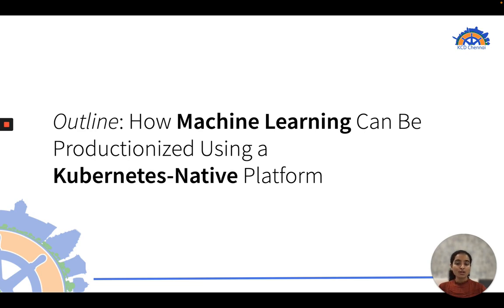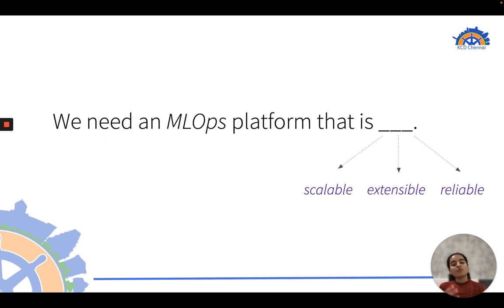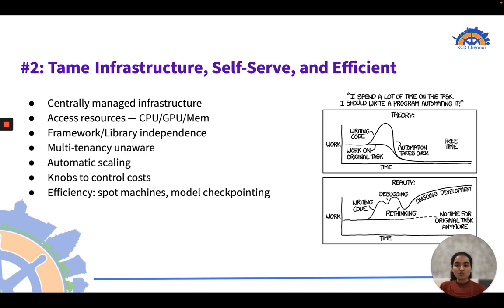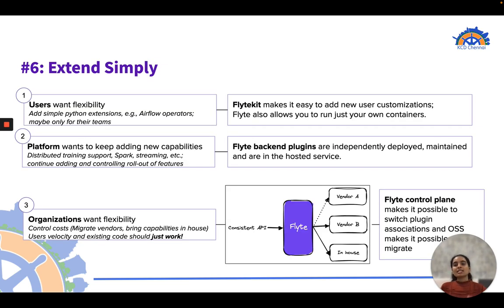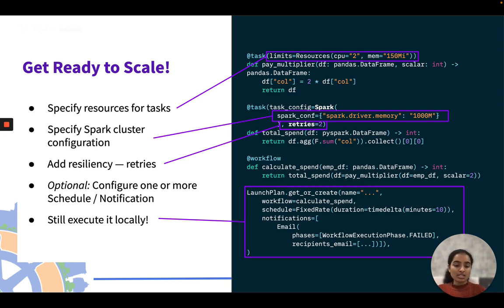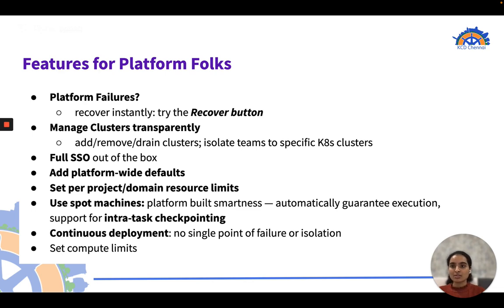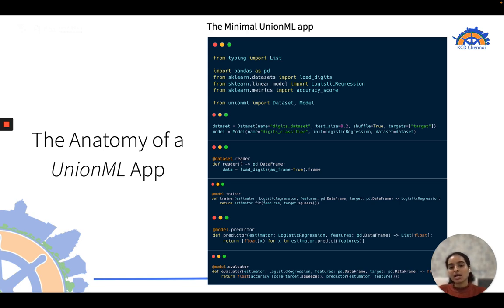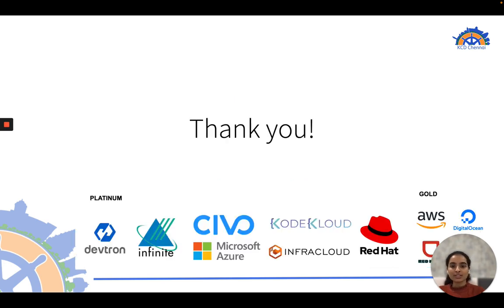MLOps with Flyte by Samhita Alla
As the discipline of machine learning operations (MLOps) matures, it’s becoming clear that, in practice, building and deploying ML models pose additional challenges compared to the traditional software development lifecycle. The development and deployment of ML models require certain features such as reproducibility, recoverability, maintainability, audibility, scalability, and compute management, among others. Using Flyte, a data- and machine-learning-aware open source orchestration tool, we’ll see how to address these challenges and abstract them out to provide a broader understanding of how to surmount them.

In this talk, Samhita Alla:
● Presents the challenges in the context of ML model development and deployment
● Introduces Flyte and dive into the ways through which it provides solutions
● Elaborates on the ML-specific features offered by Flyte
● Does a best practices walk-through to develop models fast and productionize ML code effectively